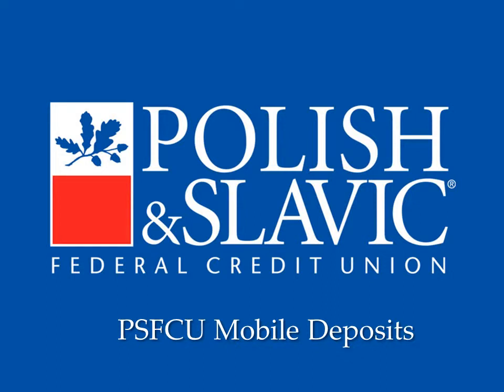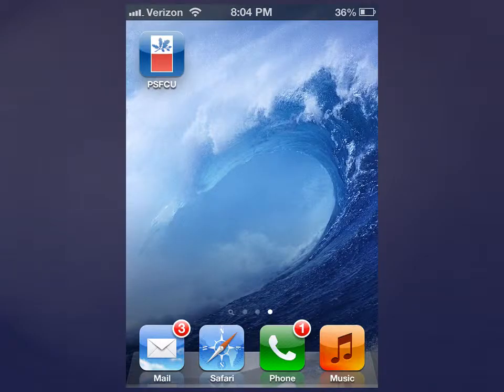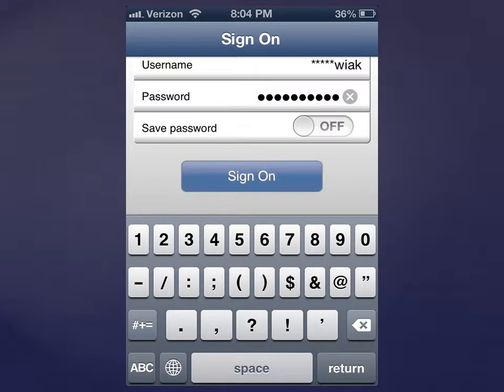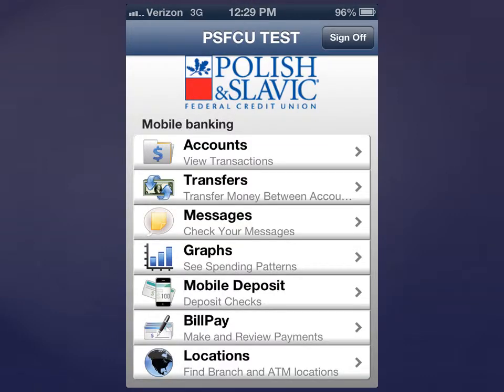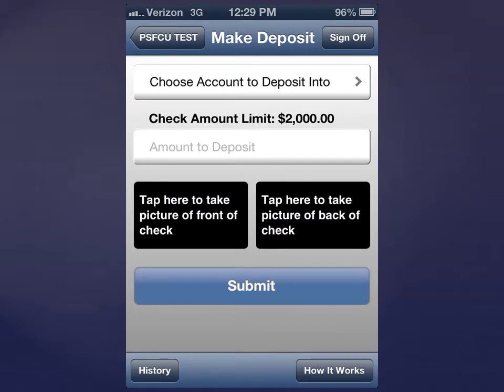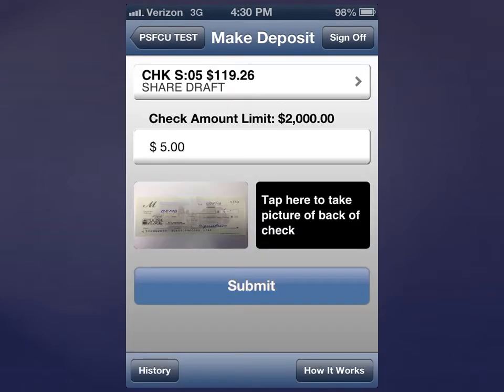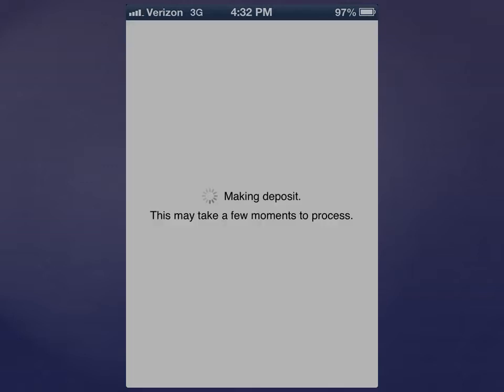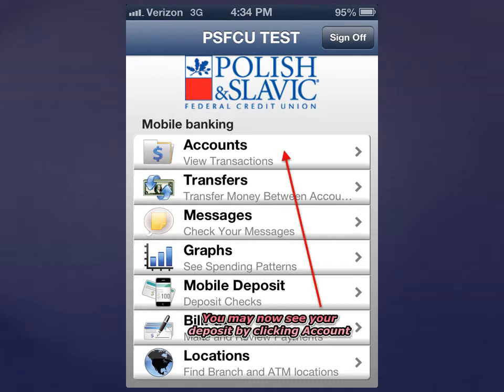PSFCU Mobile Deposit Tutorial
This video will guide you through the process of depositing checks using our Mobile Banking app. It's fast, easy and secure. Check it out now!